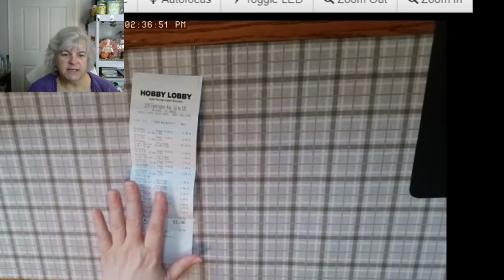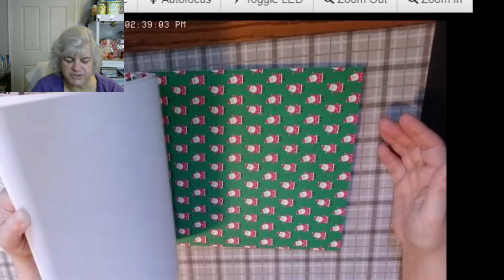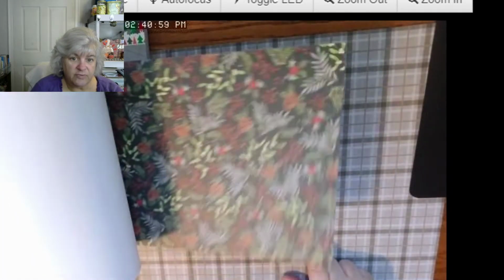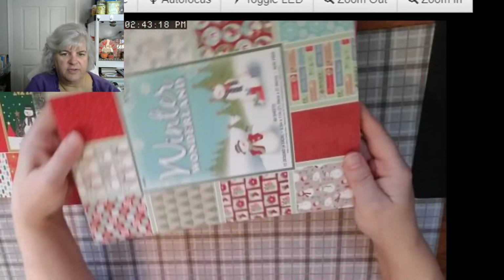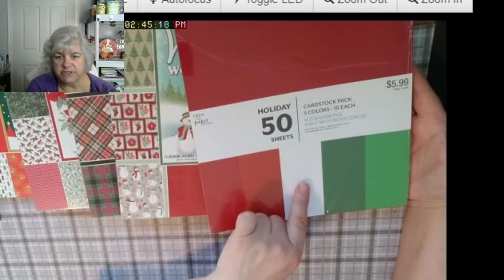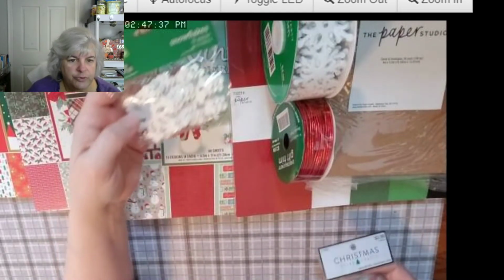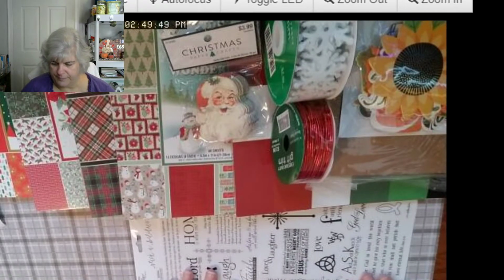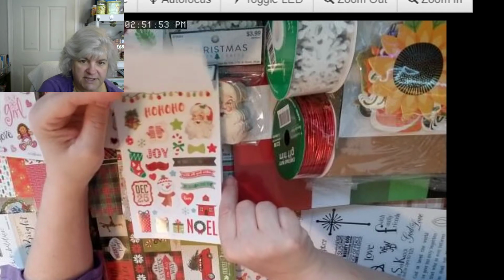Hobby Lobby Score! ComeSee!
Hello to my lovely crafty community! ComeSee this spectacular Hobby Lobby haul. I scored big time I love all that I bought and at generous discounts too. I was able to buy wonderful Christmas papers, Card stock, ephemera, stickers, and more... What a bargain! Let's get started!